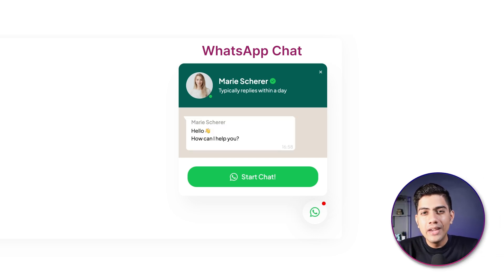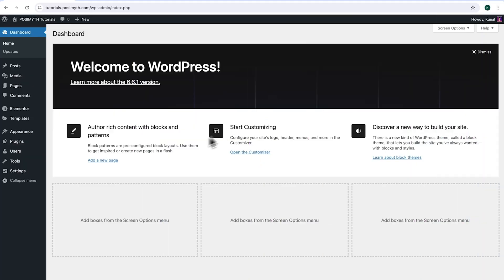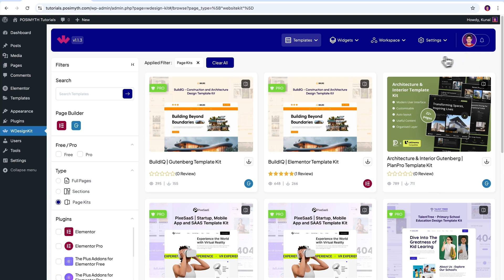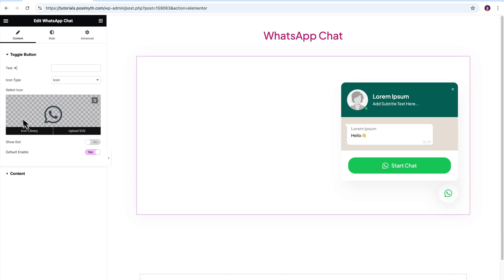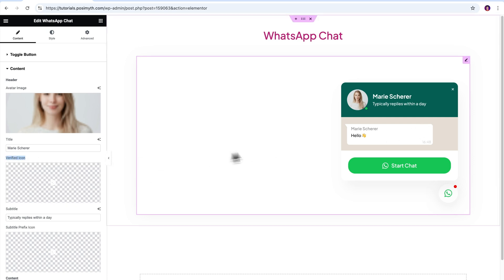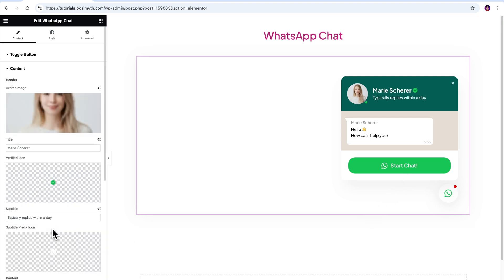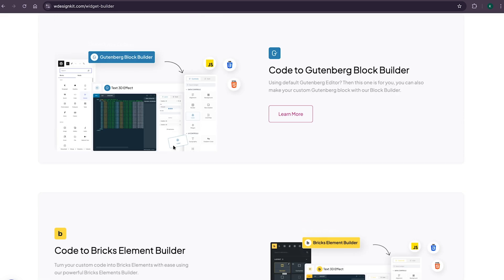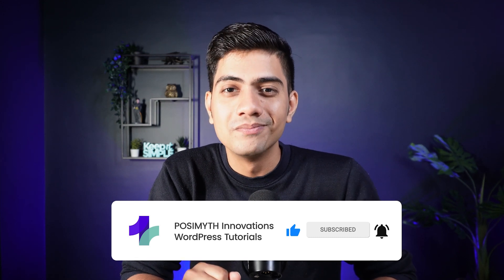Integrate WhatsApp in WordPress - Before You Miss More Leads!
Learning how to integrate WhatsApp in WordPress is a simple way to let visitors connect with you instantly. In this tutorial, I’ll show you how to add a WhatsApp chat option to your site, customize its look, and make communication easier for your audience.

Timestamps 🕐

00:00  Intro
00:38  Widget Overview
01:01  WP Backend Setup
02:00  Widget Activation
02:28  Add WhatsApp Chat Widget
02:40  Explain Options
06:35  Outro
Important Links 🔗